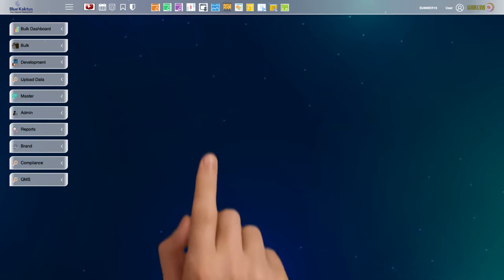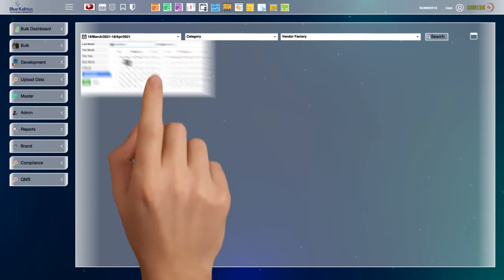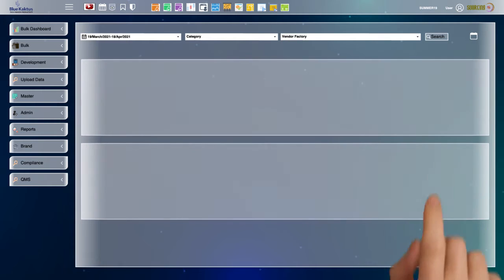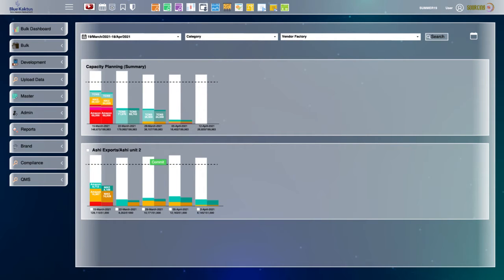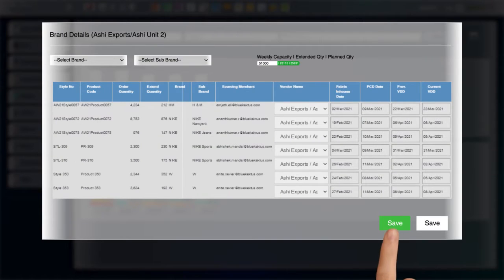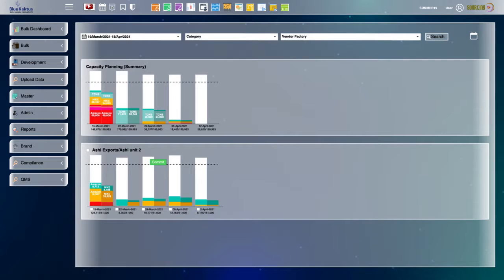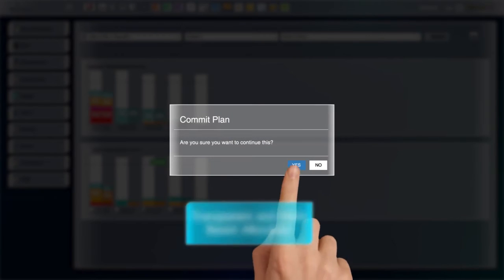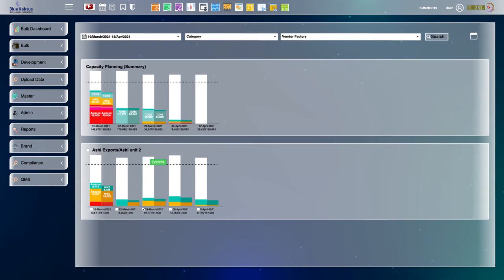Avoid over/ under booking with BlueKaktus' Capacity Allocation Module.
In the apparel industry, the demand for different type of garments is volatile and unpredictable, hence their lifecycle is usually very short. The apparel retailers/ manufacturers need to respond quickly to the changing market in order to keep their survivals.

BlueKaktus presents auto capacity allocation tool based on business rules and performance to avoid over or under utilization of raw materials.